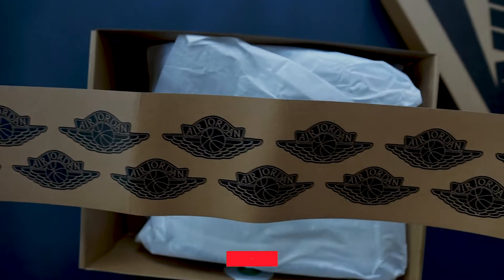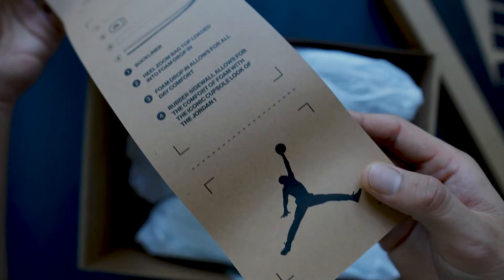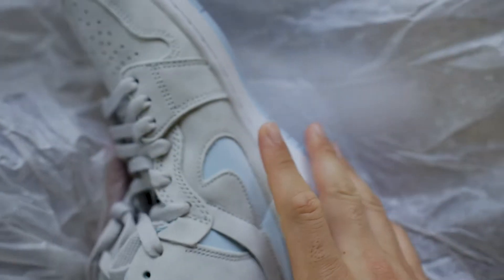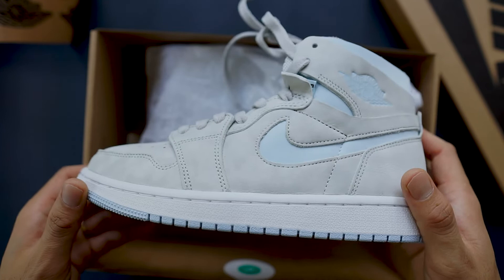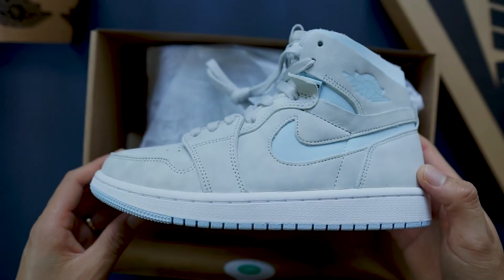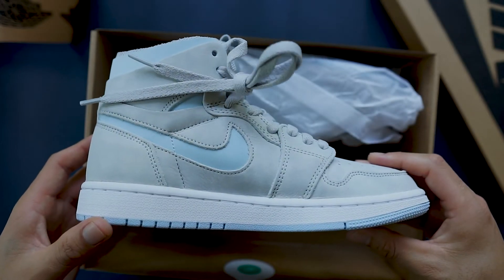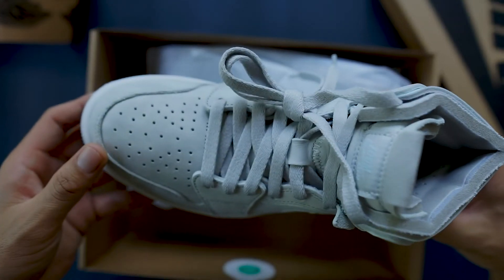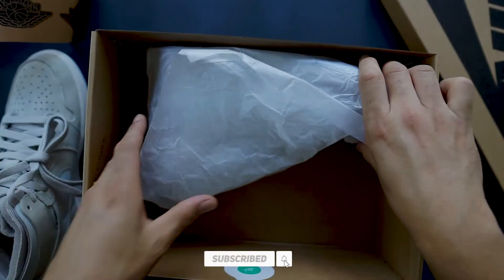Most Comfy Jordan 1 | Jordan 1 High Zoom Air CMFT Grey Fog (W) Unboxing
Awesome box and packaging for most comfy jordan from Nike!